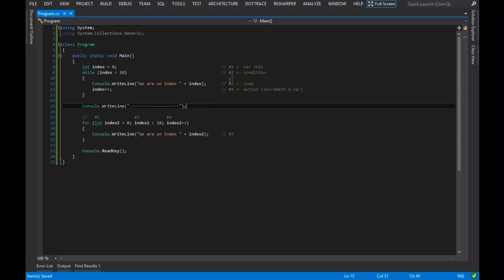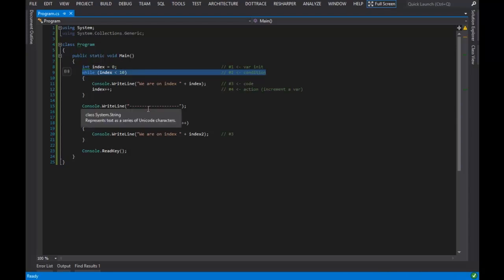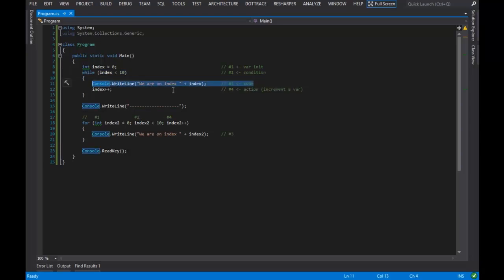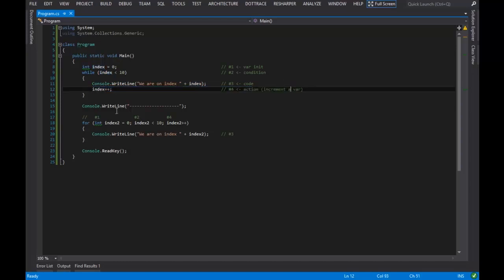🔴 Understanding the Order of a For Loop • C# Programming • C# Tutorial • Learn C#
This video clip:   Understanding the Order of a For Loop

00:00 - Intro
00:08 - Understanding the Order of a For Loop
01:59 - Outro